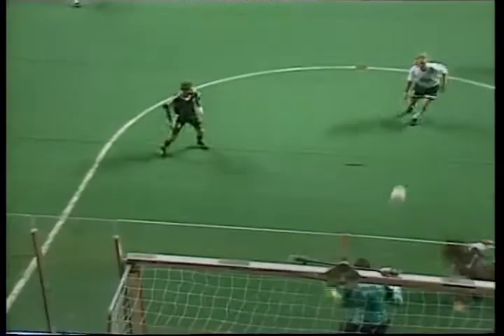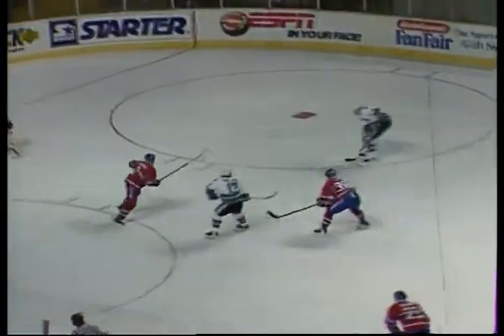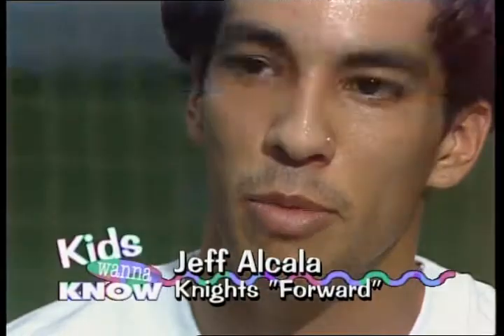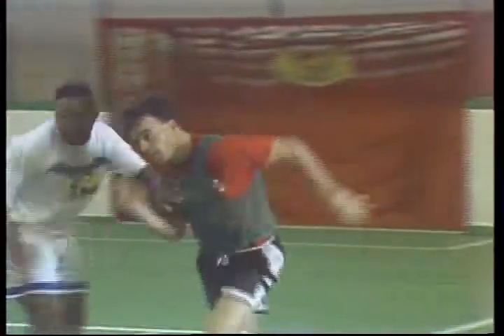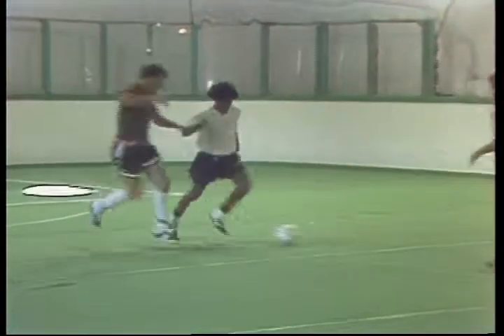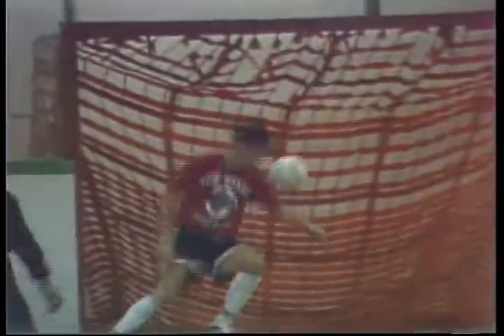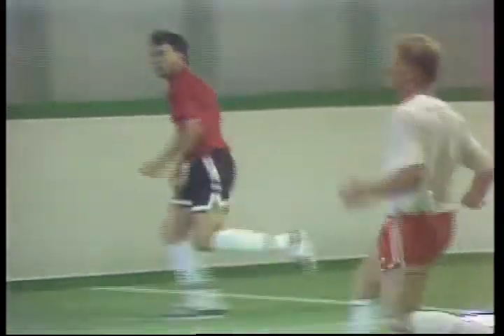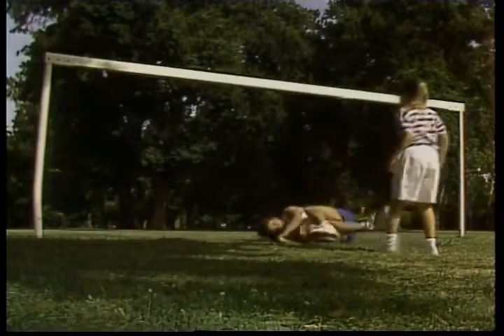Kids Wanna Know - The Sacramento Knights Indoor Soccer Team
Kids Wanna Know host Chris Eddy talks with the Sacramento Knights indoor Soccer team. From July 23, 1993.